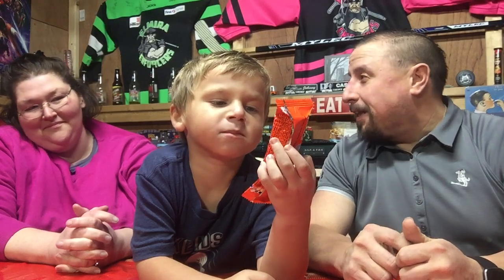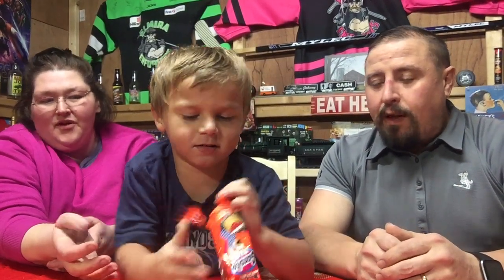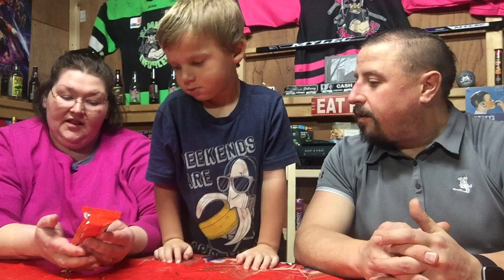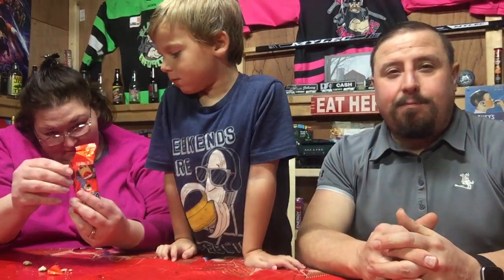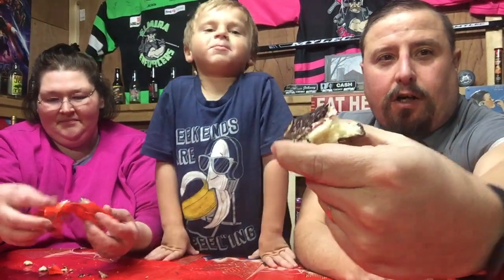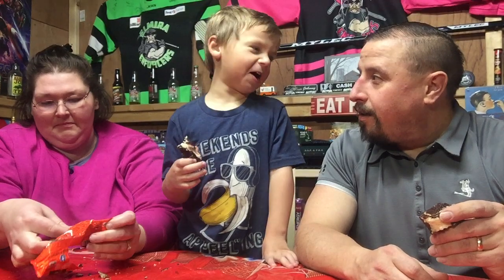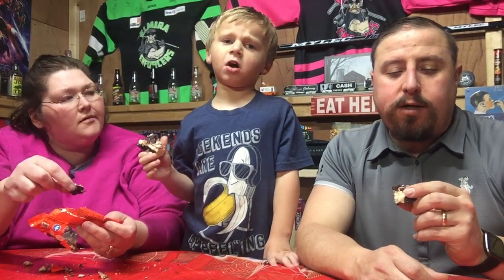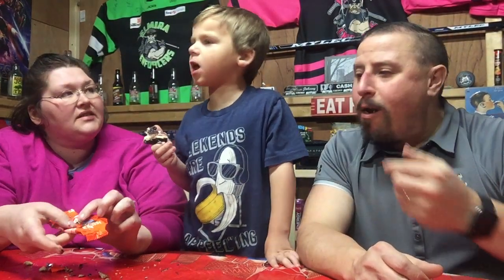Gansito Chocolate Raspberry Snack Cakes